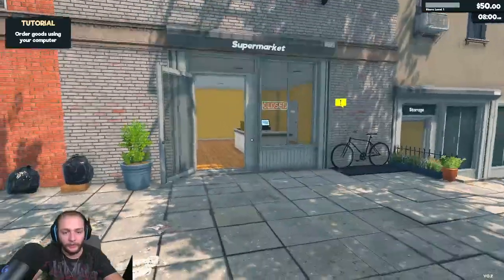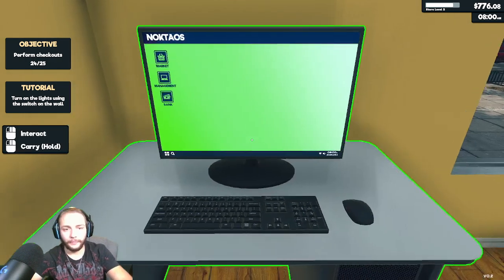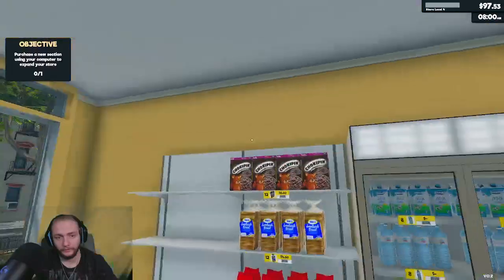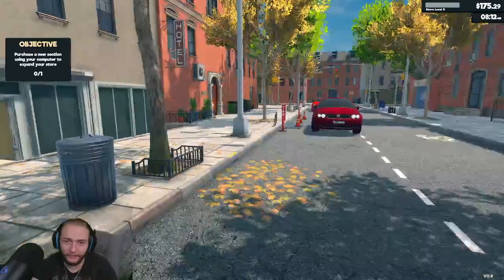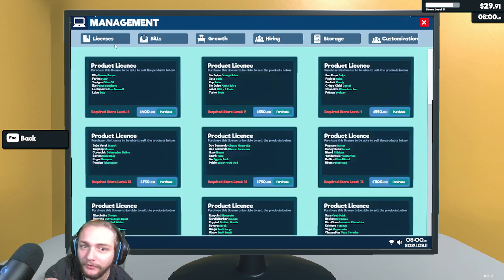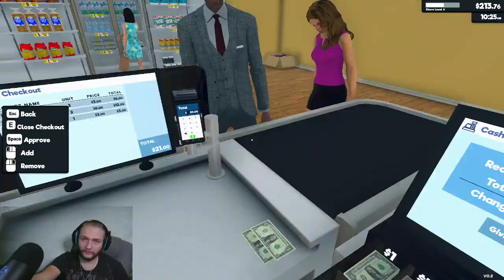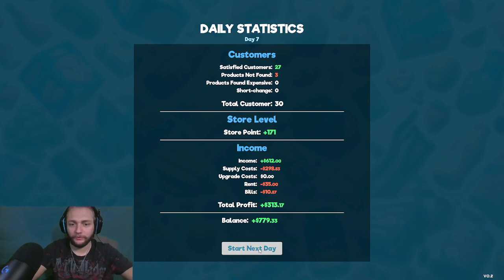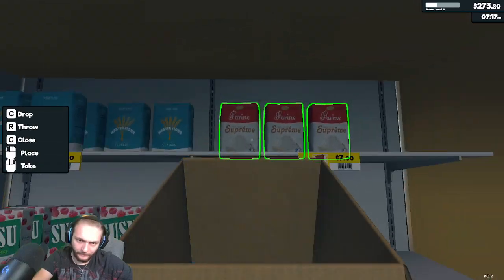Full Supermarket Simulator Stream UNCUT